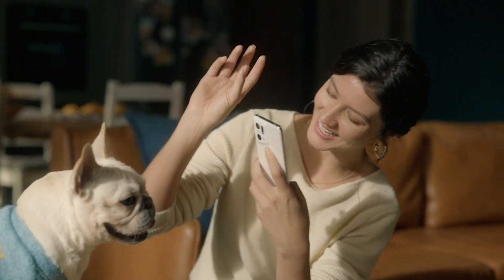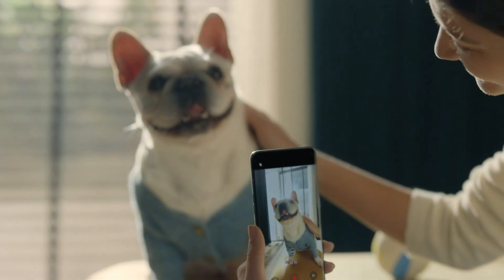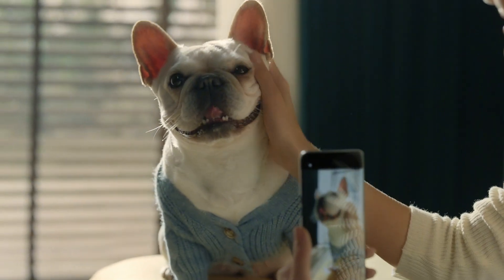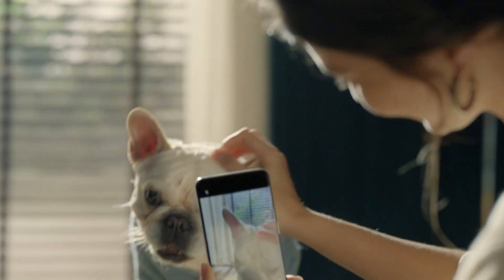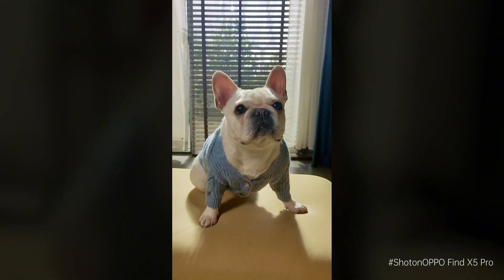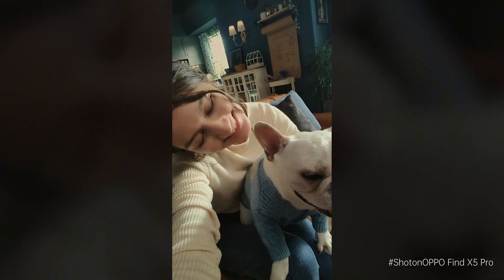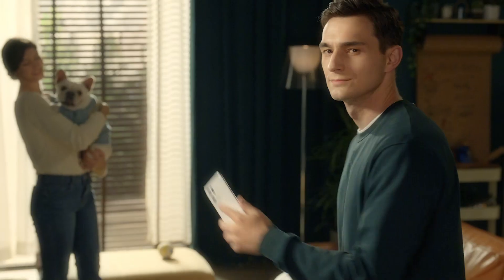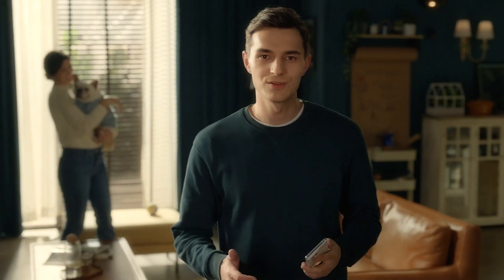OPPO Find X5 Pro | Utilising HDR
It doesn't matter if you have to deal with low light, back lights or bright lights.

With the amazing HDR capabilities of the OPPO Find X5 Series, all you have to worry about is capturing all that matters - your highlights 😍